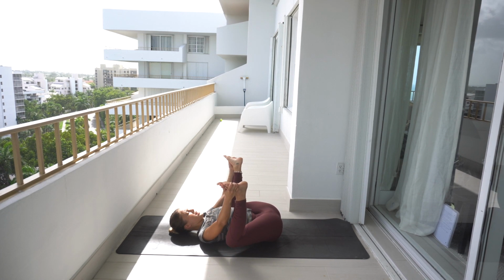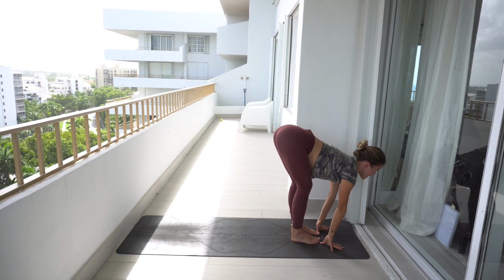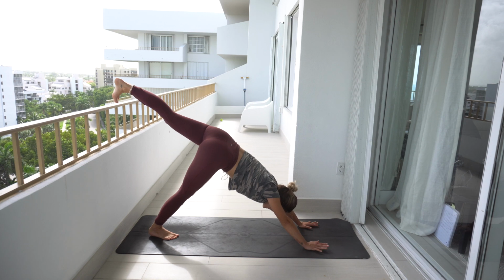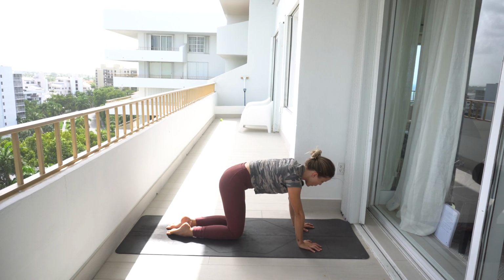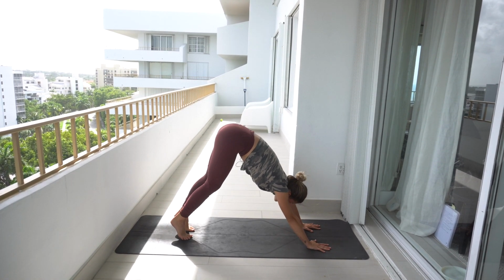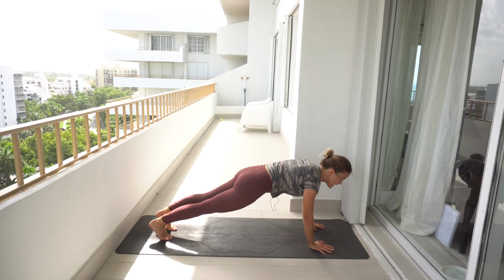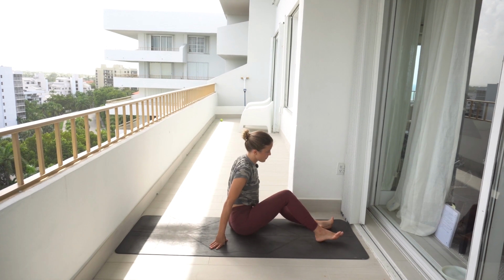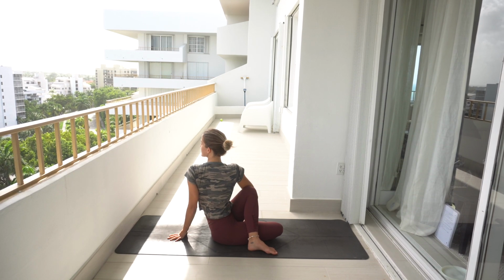Vinyasa Flow - Bird of Paradise (without B of P) 30 min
Join us in this 30 minute flow to open the body for the fun pose Bird of Paradise without getting to B of P. If you want go all the way join me in the hour long class to fully prepare and enter into this fun pose.
In this class we will open our hips, hamstring and shoulders.

Hope you enjoy and don't forget to have fun with it.